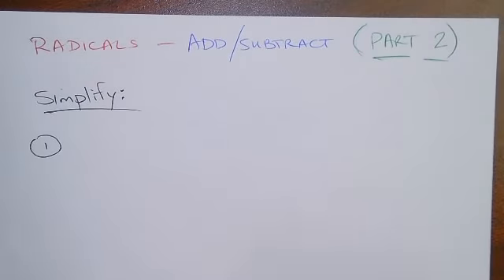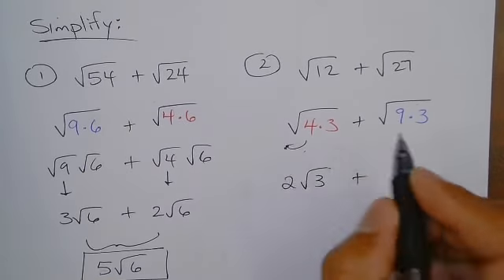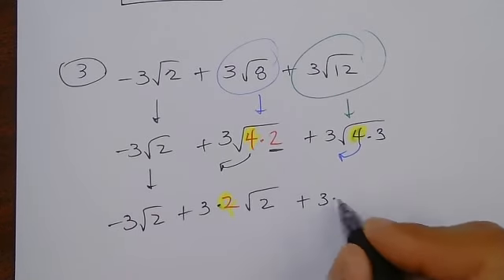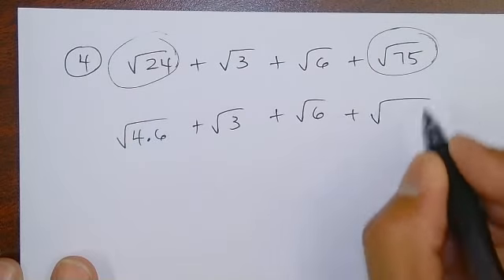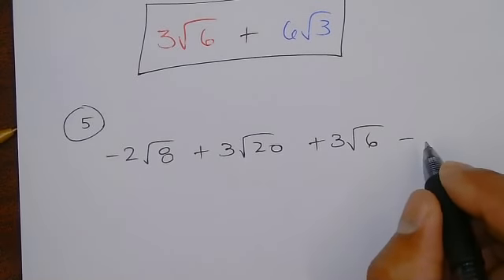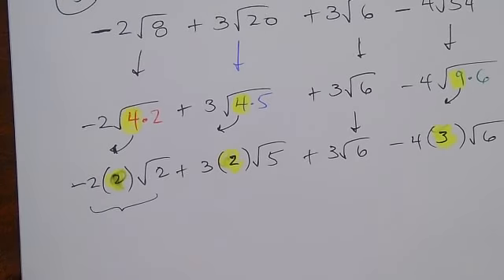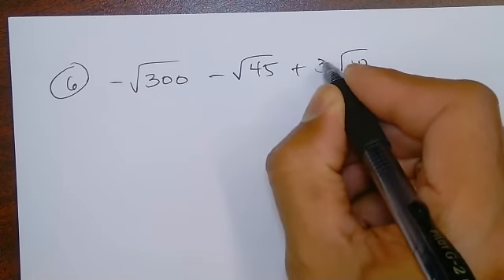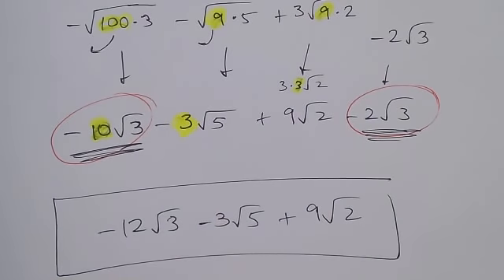Alg 1 Radicals Simplifying WS 7